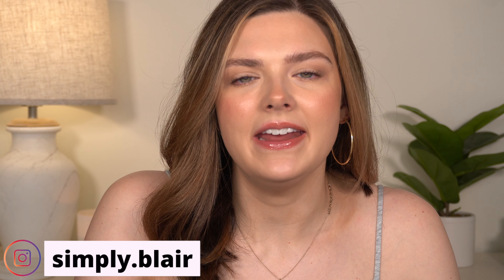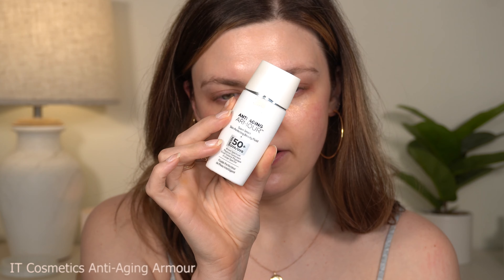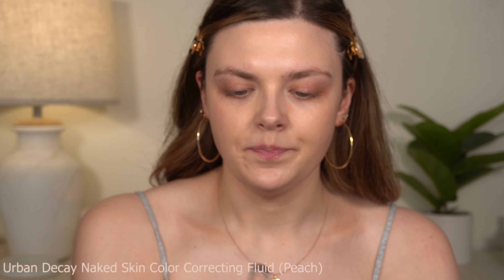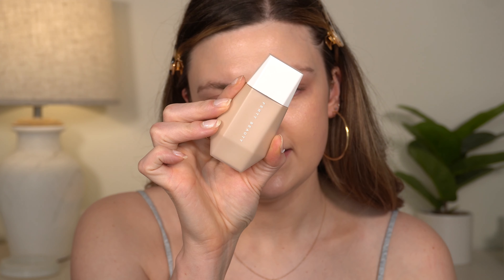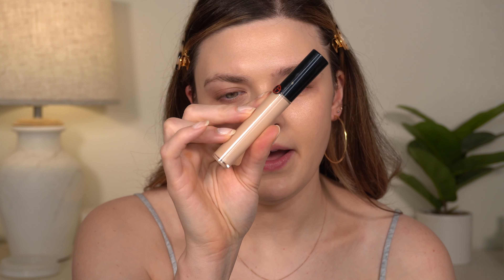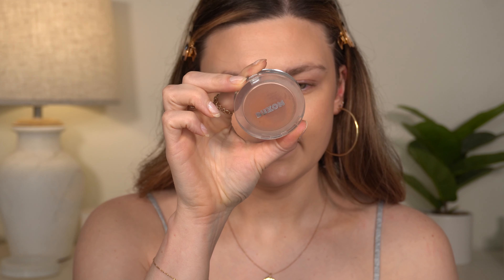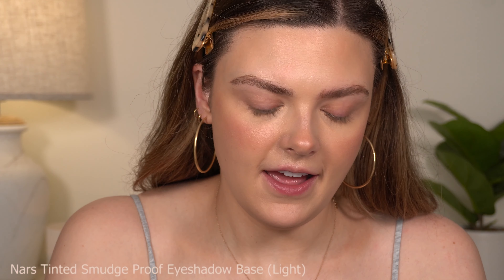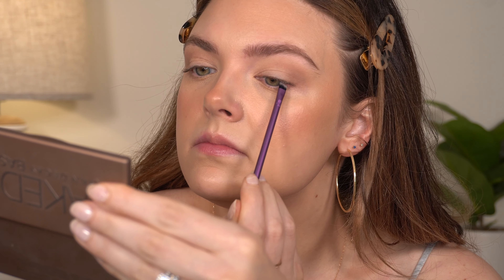Easy Natural Everyday Makeup With Urban Decay Naked 2 Basics Palette Recreating My Most Viewed Video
Hi everyone! Are you surprised to see me on a Monday? My NEW uploading schedule will be M W F! I'm so excited! Today's video is a recreation of my most viewed video here on YouTube. In 2019, I uploaded an easy natural everyday makeup look using the  @Urban Decay Cosmetics  Naked 2 Basics Palette and it is still my most viewed video here on my channel! I wanted to re-create the same look today and use the same (or similar) products!

-xo simply.blair

IT Cosmetics Anti-Aging Armour (Discontinued)
*Similar* DRMTLGY Universal Tinted Moisturizer

 @Fenty Beauty By Rihanna  Eaze Drop Blurring Skin Tint (3)

 @Hourglass Cosmetics  Ambient Lighting Powder (Diffused Light)

 @Hourglass Cosmetics  Ambient Lighting Palette

 @MilaniCosmetics  Silky Matte Bronzer (Sunlight)

 @BUXOM Cosmetics  Wanderlust Primer-Infused Blush (Seychelles)

 @Charlotte Tilbury Beauty  Brow Fix

 @NYX Professional Makeup  Micro Brow Pencil (Ash Brown)

 @Urban Decay Cosmetics  Naked2 Basics Palette

 @MAC Cosmetics  Extended Play Gigablack Lash Mascara

 @MAKE UP FOR EVER  Artist Pencil (Wherever Walnut)

 @LANEIGE US  Glowy Lip Balm (Berry)